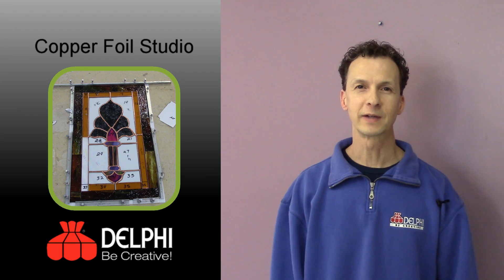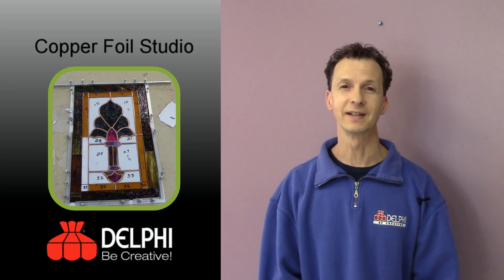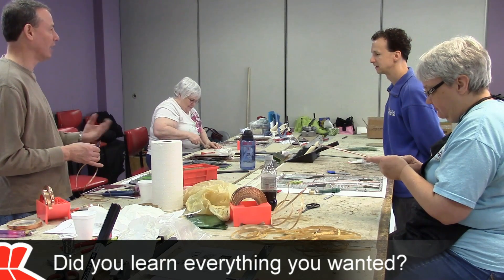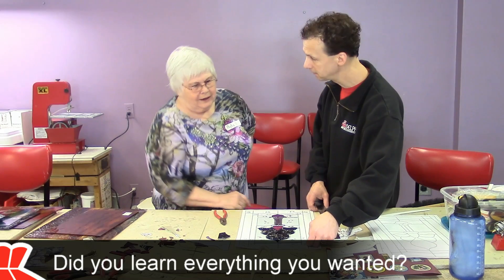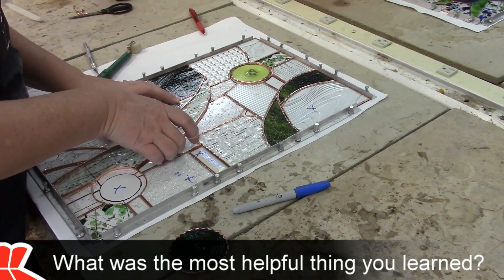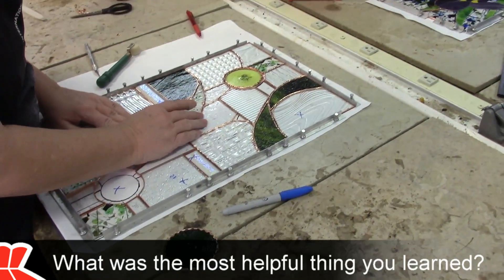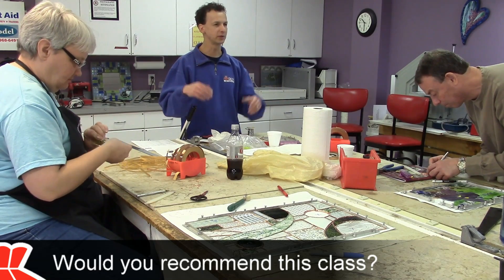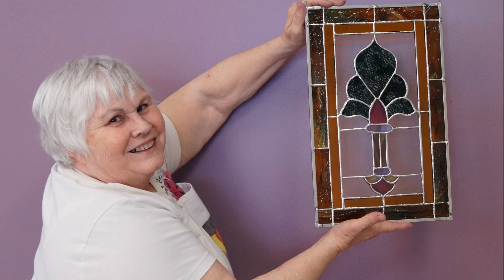Copper Foil Studio Preview | Delphi Glass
Improve your skills and techniques when making stained glass in our 3 day Copper Foils Studio class. Learn from veteran stained glass artist to cut faster and more accurately, foil and solder more flawlessly, Patina and Polish to perfection. Watch our short video to see what you can expect in the Copper Foil Studio class.